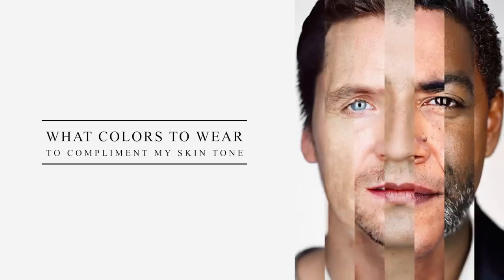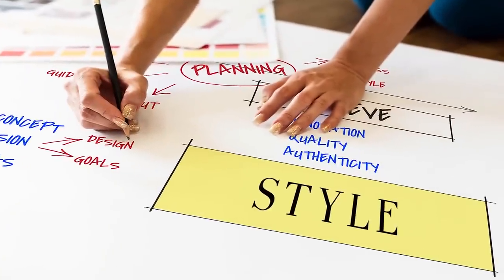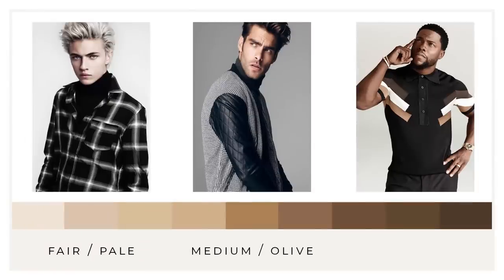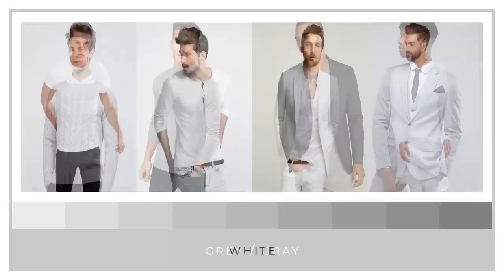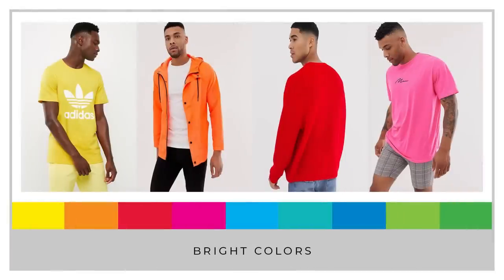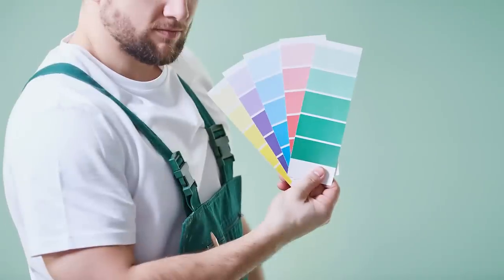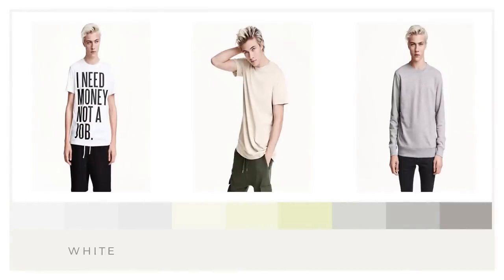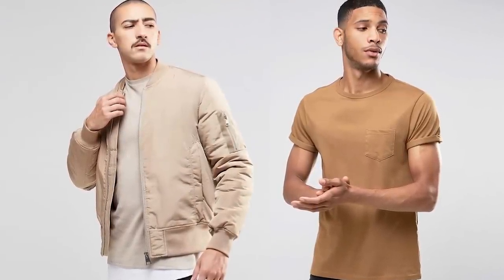How to wear the RIGHT COLOR for your SKIN TONE | Men's fashion 2021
In this video, Daniel answers one of your questions: How do you wear the right color clothes for your skin tone? Do you know? Watch this quick video to find out.

VIDEO RECORDING EQUIPMENT:
MICROPHONE: Rode video mic me for smartphones
LIGHTS: Aputure AL-MX
TRIPOD: Manfrotto tripod

PREFERRED VIDEO RECORDING EQUIPMENT:
CAMERA:
Canon M50
MICROPHONE:
RODE Videomic RODE
LIGHTS:
GODOX LEDP-260C
TRIPOD:

ABOUT THIS VIDEO:
In this video, we look at what color clothes you should wear with your skin color. We have different color skin tones and some color clothes do work better than others. But there are some people who make this very complicated and it causes a lot of guys to be obsessed with wearing the right color clothes. But style is a form of expression and the vibe you give off with your outfit is more important than the color you wear. That being said there are a few guidelines of how to wear the right color clothes, which I explain in the video. If you want more tips on men's fashion and style, then check out the men's fashion tips and tricks playlist on my channel.